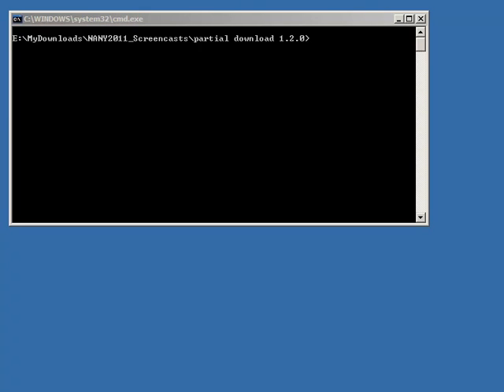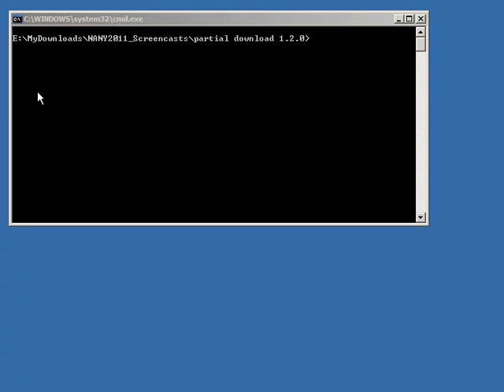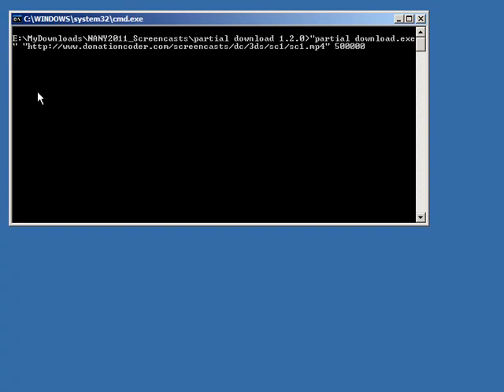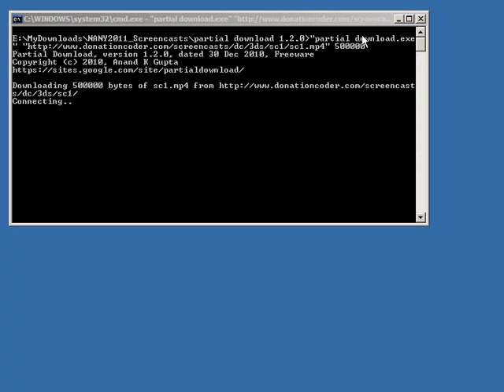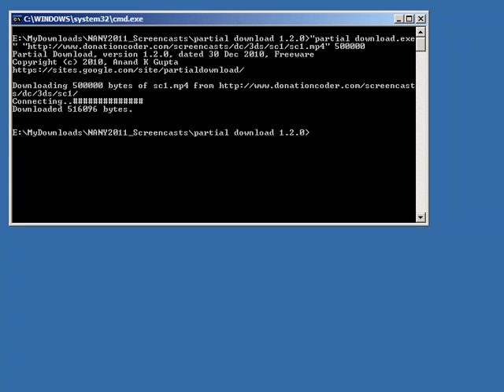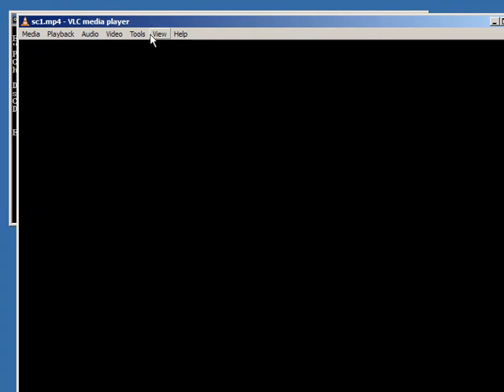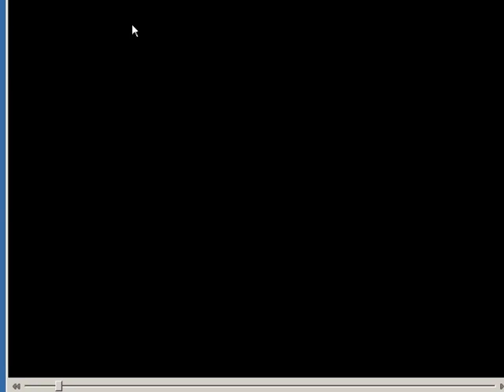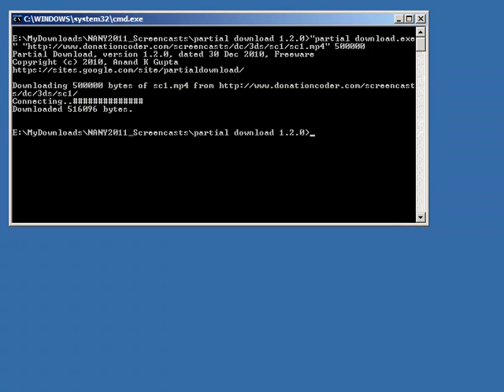NANY 2011: Partial Download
This video is an overview of the NANY 2011 entry Partial Download.

Partial Download is a Windows command line tool that can be used to download a small part of a larger file, created specifically to check a movie before downloading the whole file.